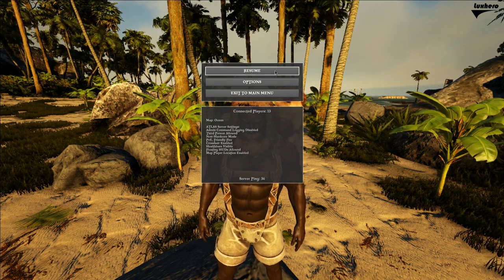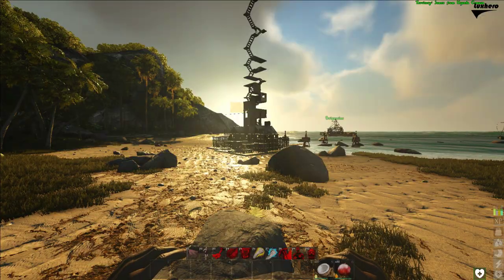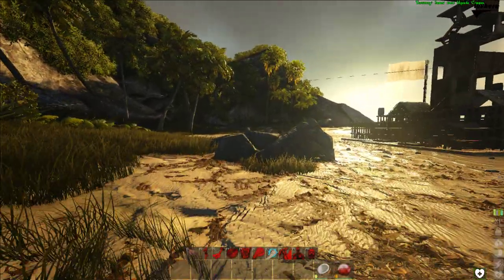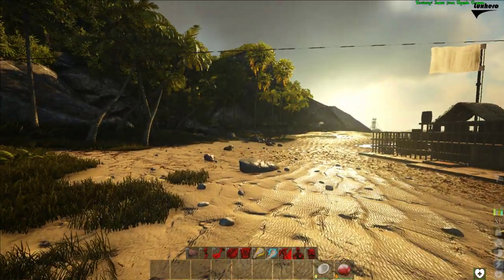Atlas - How to Dismount Shoulder Pet (Monkey, Parrot, etc)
A short tutorial on how to dismount a shoulder pet in Atlas.